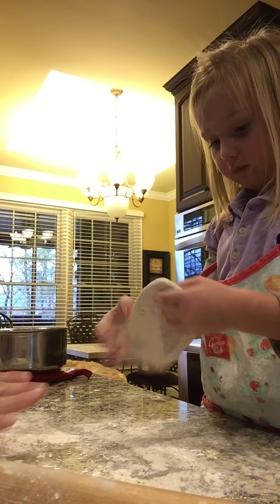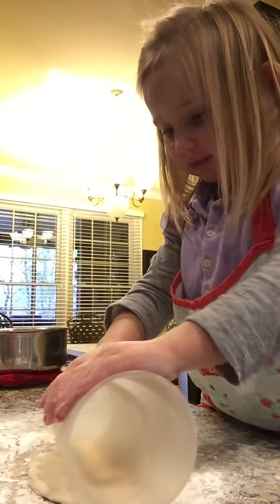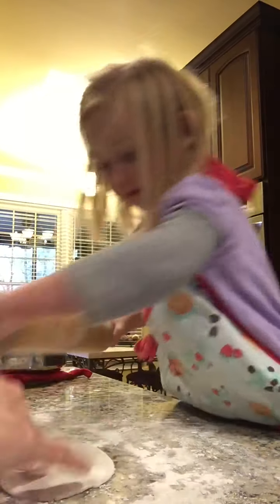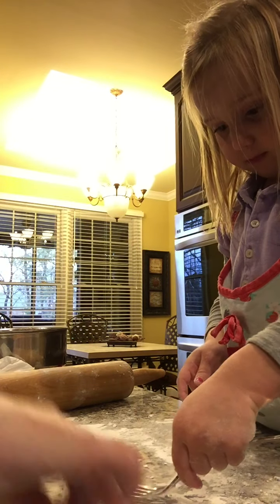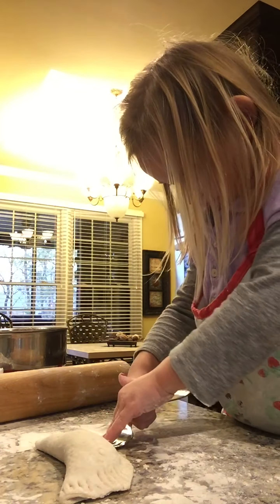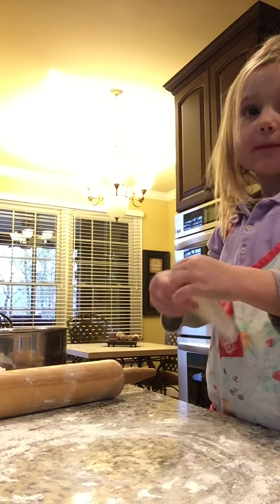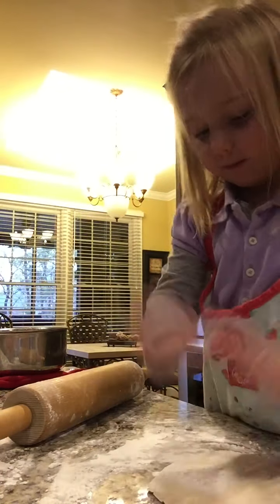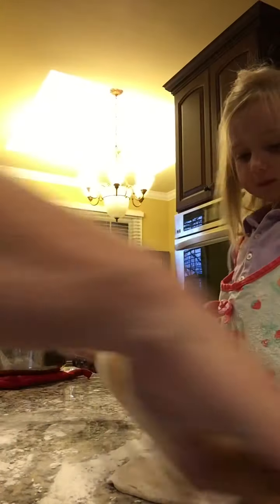Little Sassy baking/Fried Apple Pies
Old fashion fried Apple Pies
  Cooked apples, canned biscuits, skillet,oil and a Sassy little baker